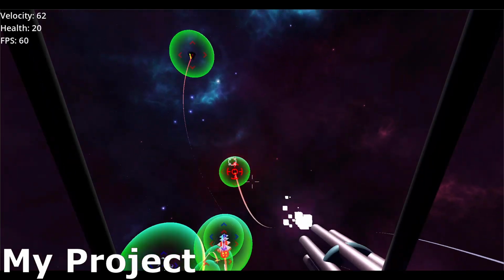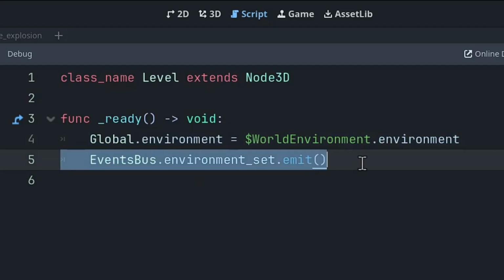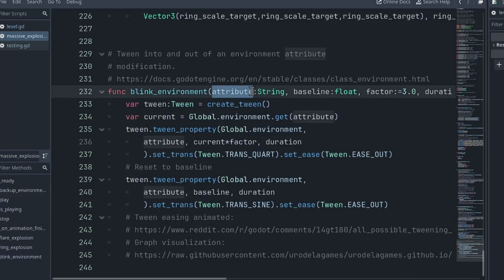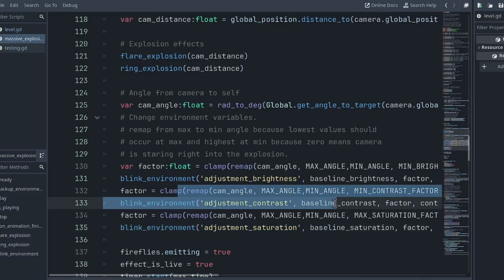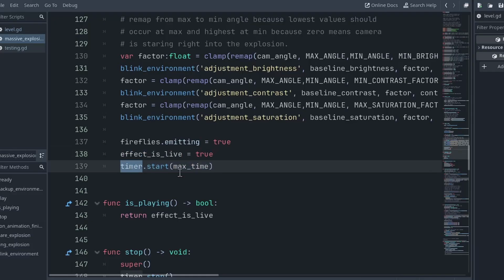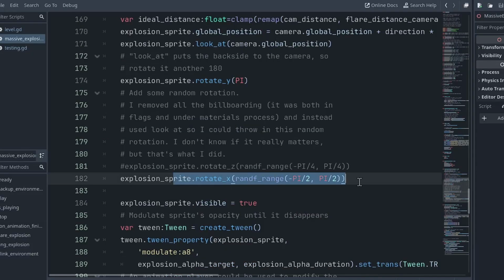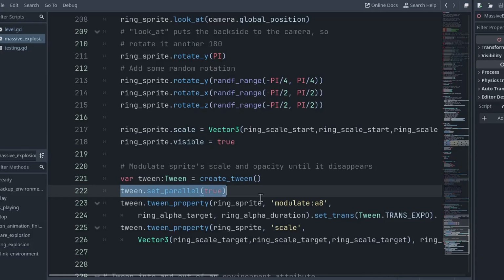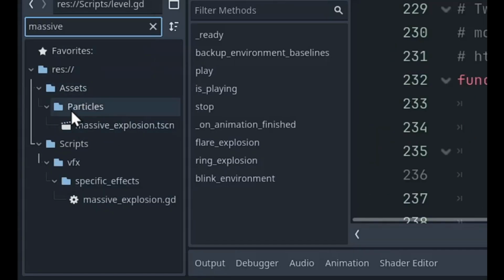Massive Explosion Visual Effects - Godot - Code on GitHub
I wanted an explosion visual effect that felt truly massive, so I made my own and in this video, I'll show you how.

This whole project is available on GitHub and free to use for commercial or other projects under an MIT License